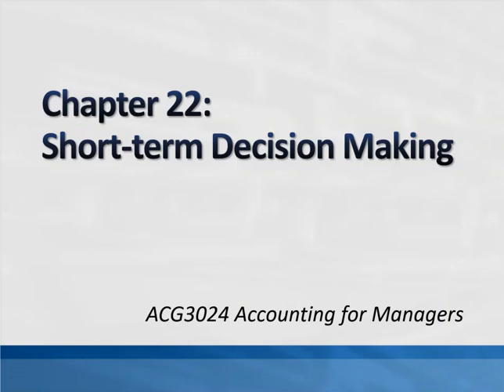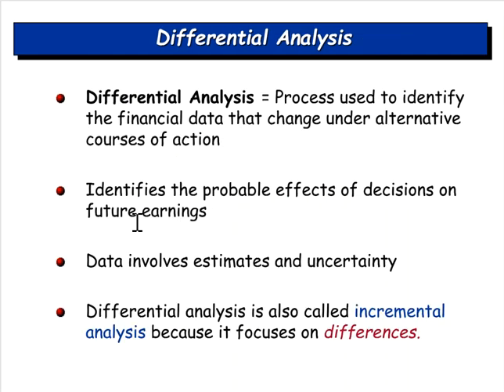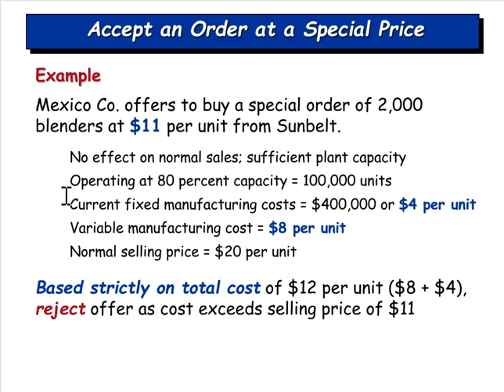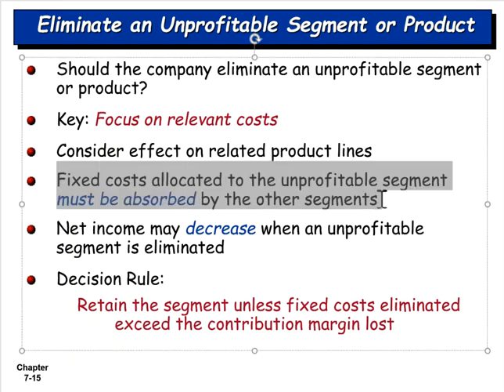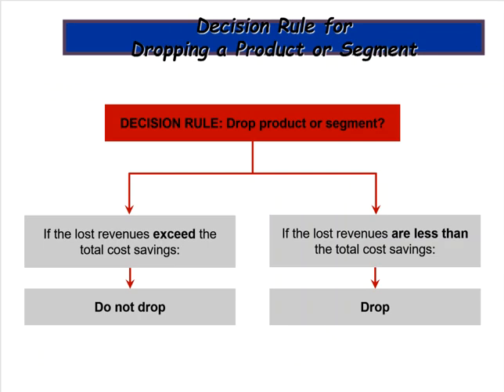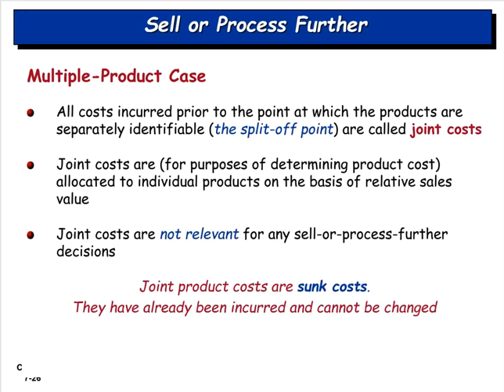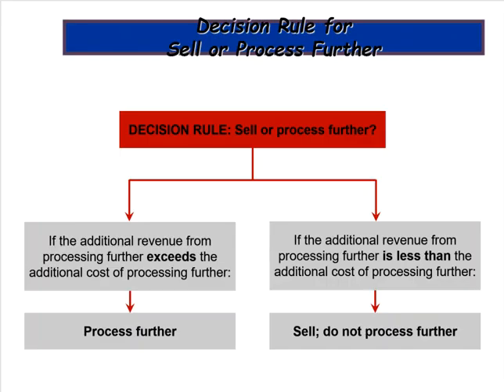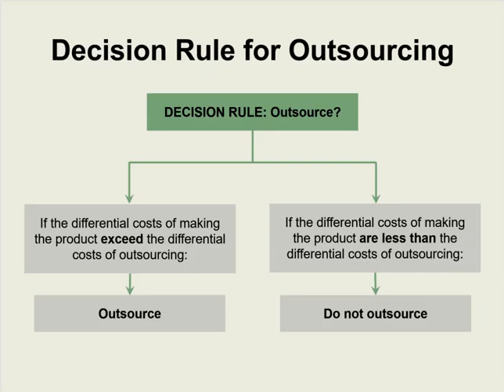ACG3024 Ch 22 Short-term Decision Making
ACG3024 Short-term Decision Making